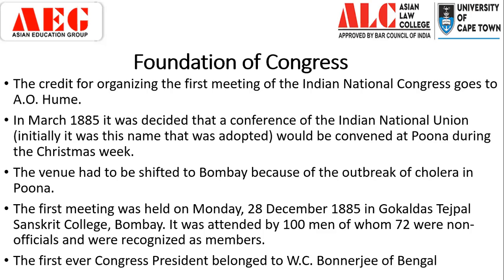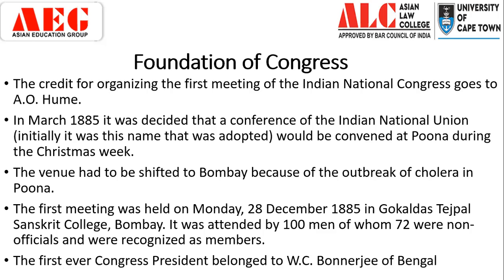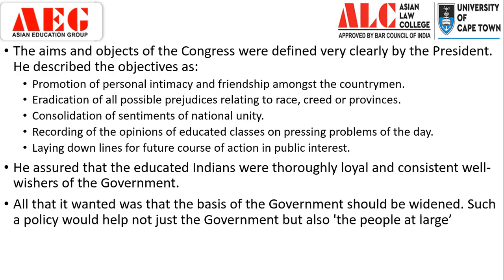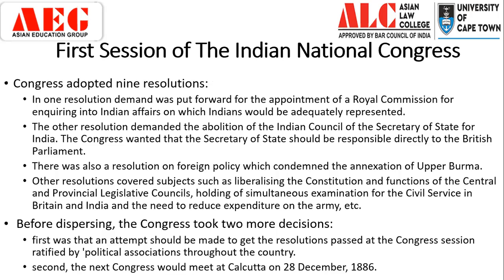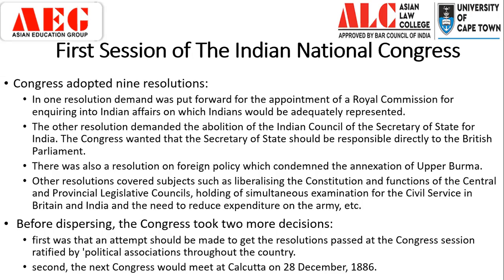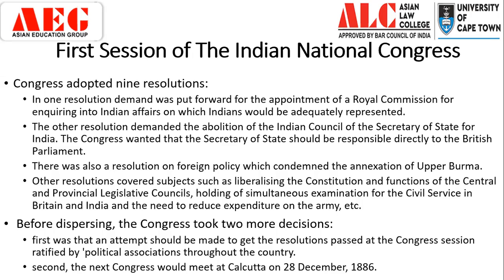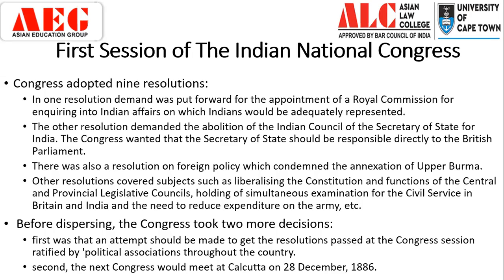Unit 3 INC Part 1